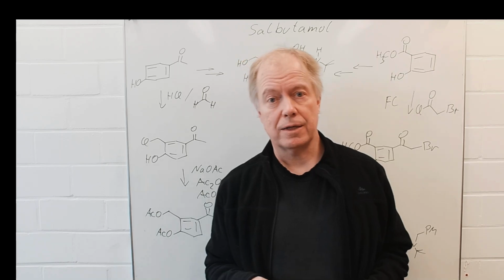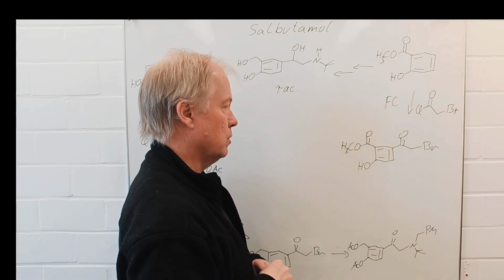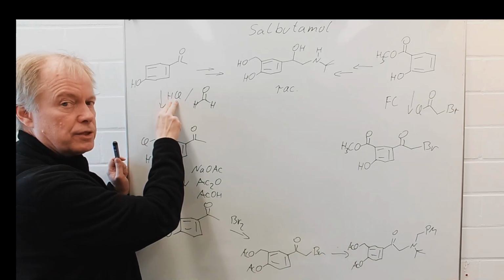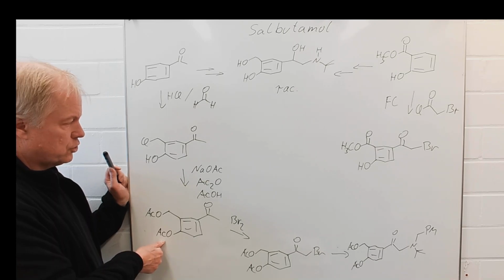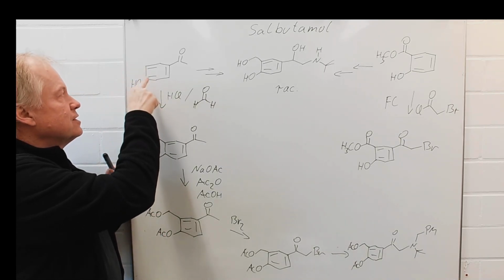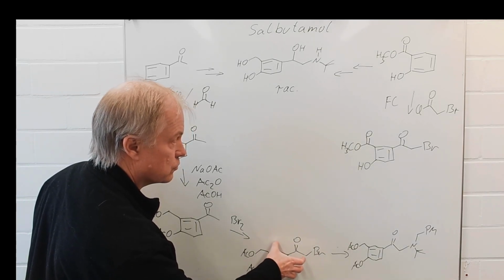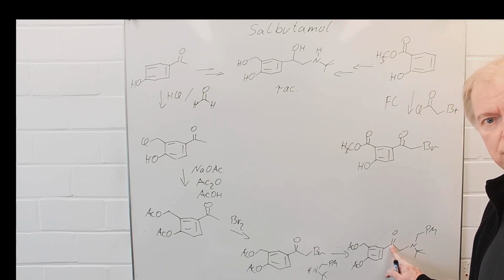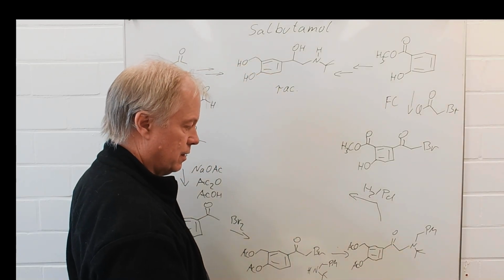Industrial process for the synthesis of the asthma drug Salbutamol - Chemistry of Medicinal Drugs 7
Tutorial: Chloromethylation as key step